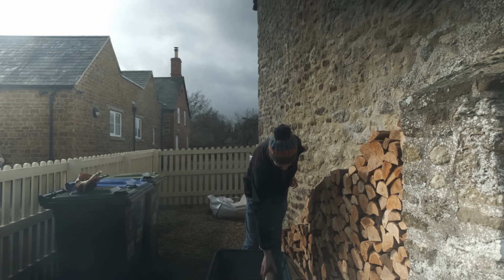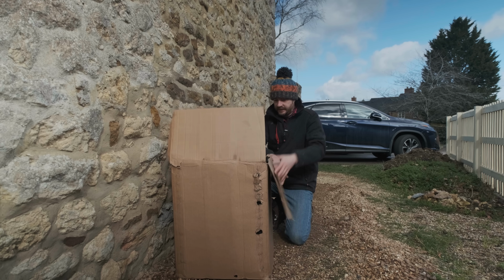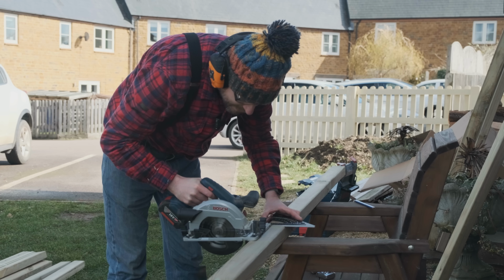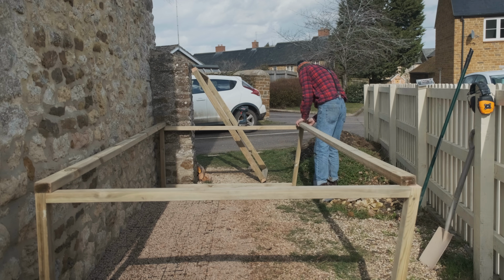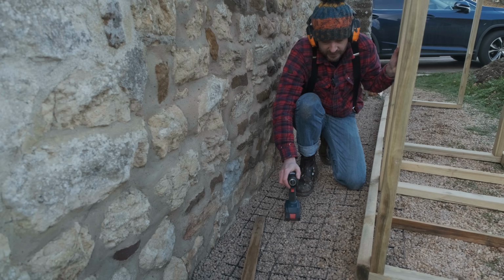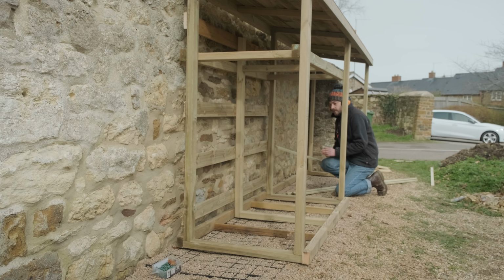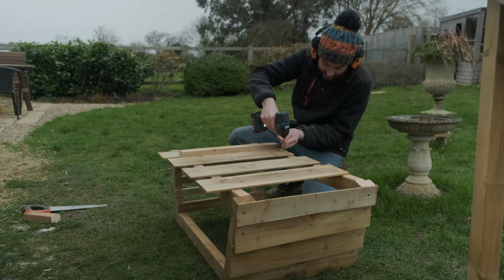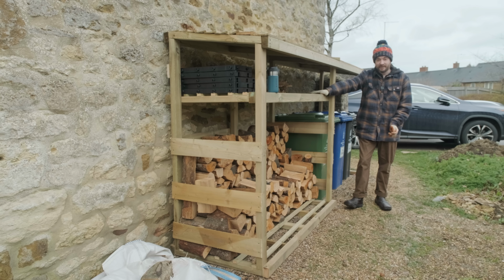Building a Log Store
I used some straps of wood to build a log / bin store for my mum.